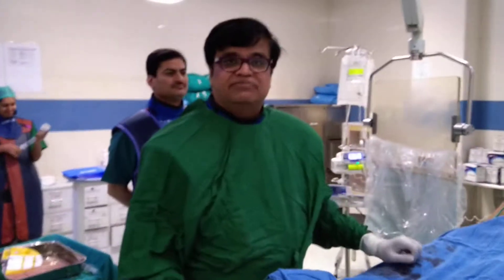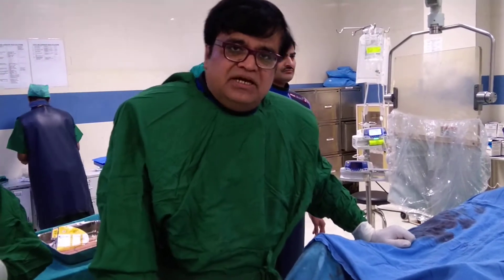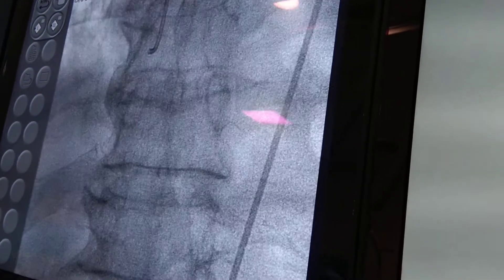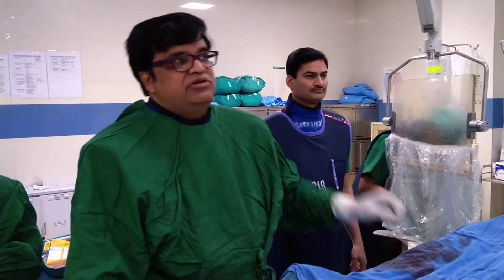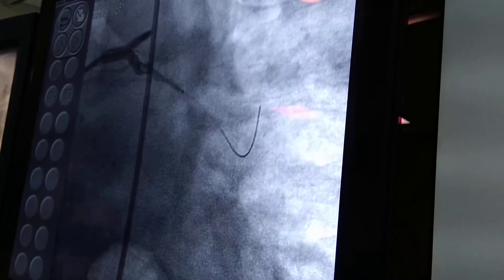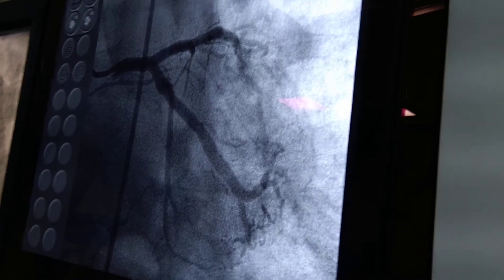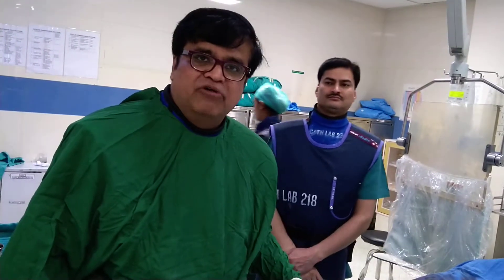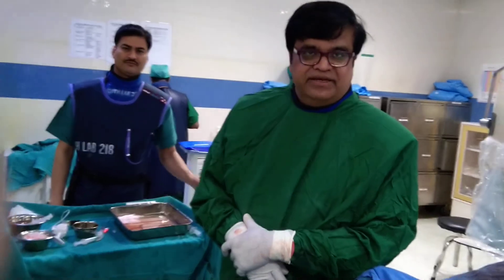Coronary stent in tight Left Circumflex artery, patient had only vague symptoms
75 year old patient had symptoms of exertional dyspnoea of recent onset angiography revealed tight stenosis in Large left Circumflex artery with a thrombus in RCA which was non flow limiting. Successful Angioplasty of Circumflex artery fone, RCA planned for medical treatment